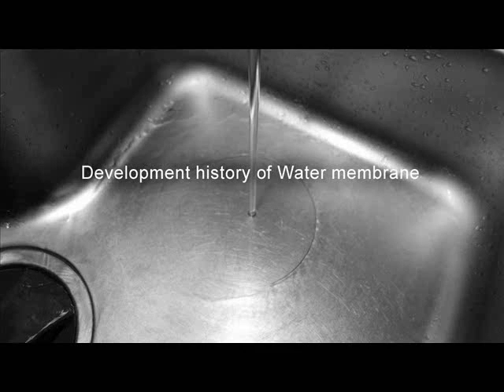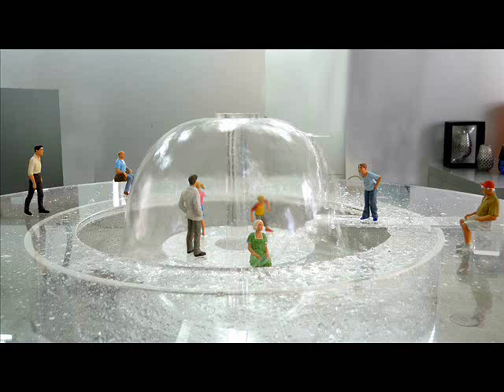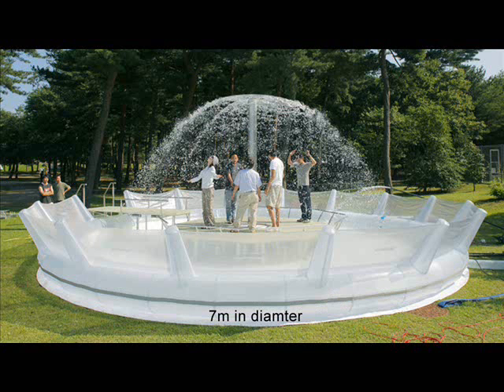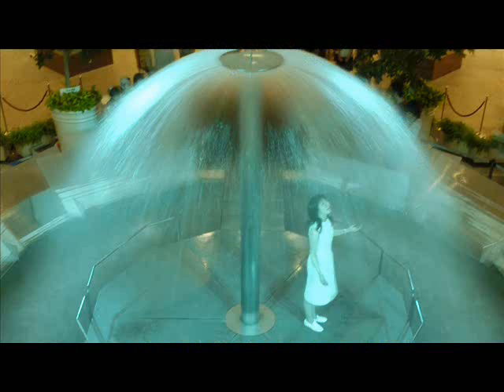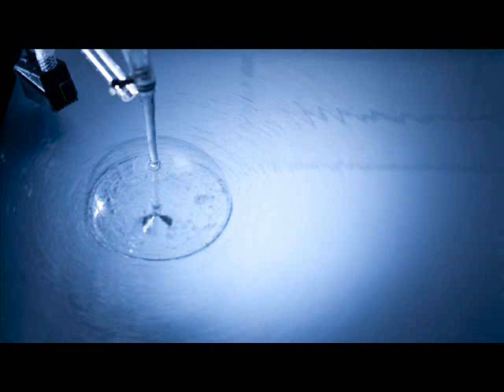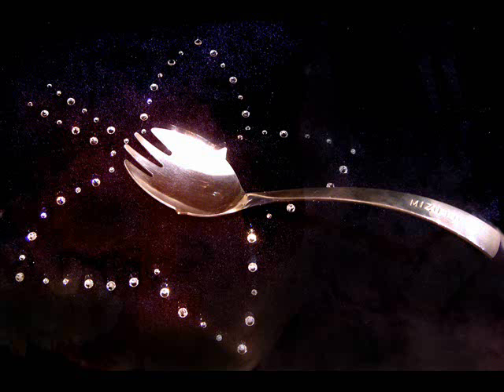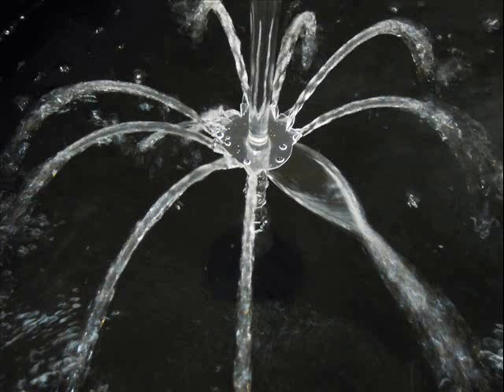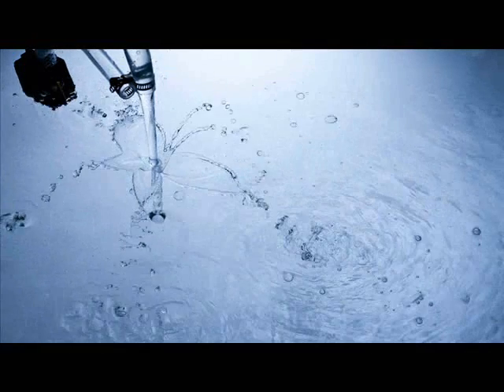History of Water membrane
Atelier OPA won The LEXUS DESIGN AWARD 2013. This movie explains how they pursue water membrane and create foutain works. Yuki Sugihara said:
"Luxury fountains are out of date. Using our targets, tap water transform into butterfly, dragonfly, spider, cherry blossoms and arabesque. Simple, small yet beautiful."
This movie was exhibited at Permanente museum in Milano, Italy, April 2013.